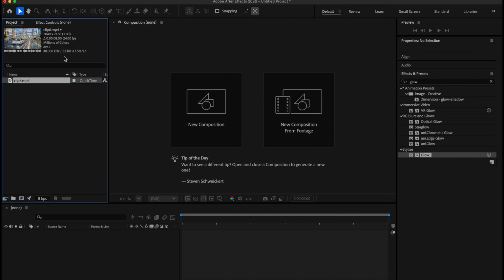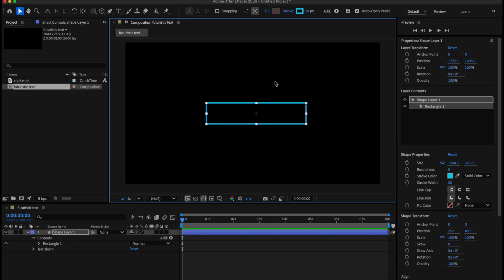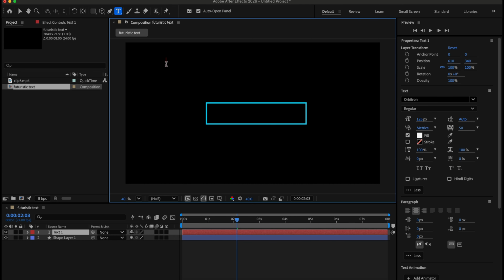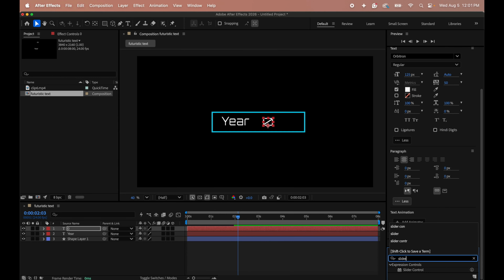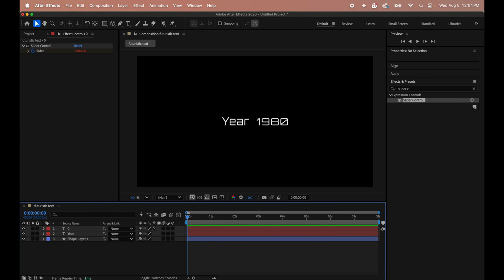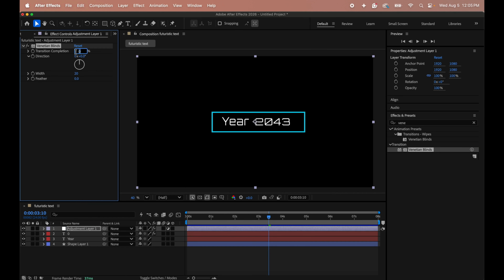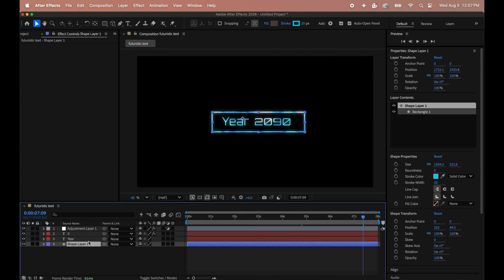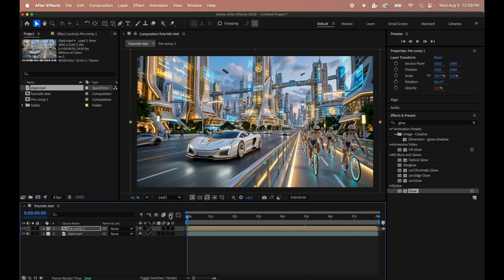Create a Futuristic Year Counter in After Effects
In this video, I will show you how I created this futuristic year counter in Adobe After Effects. This is a cool effect that can be used for futuristic intro videos.

Slider Control Expression: Math.round(effect("Slider Control")("Slider"))

Wiggle Expression: wiggle(12,10)

Join the community exploring futuristic dream worlds and relaxing sci-fi environments.

0:00 Setting Up the Futuristic Project
1:09 Constructing the Animated Frame
3:04 Integrating Typography and Fonts
4:04 Automating the Number Sequence
7:01 Applying Holographic Effects